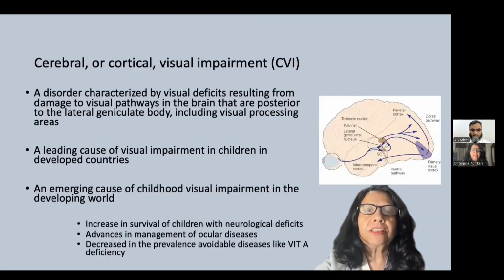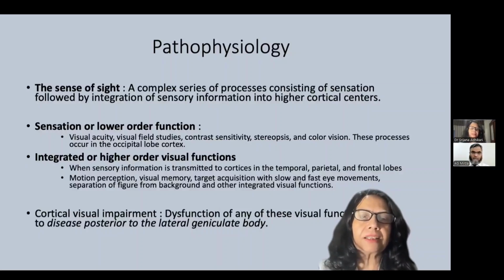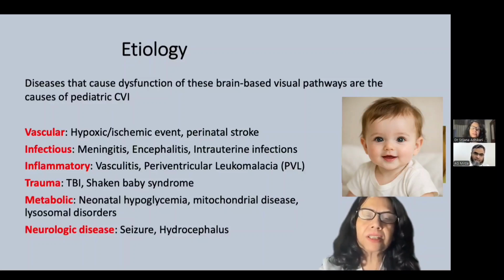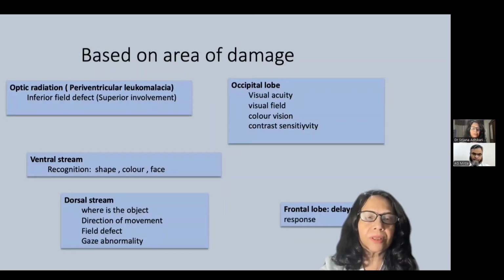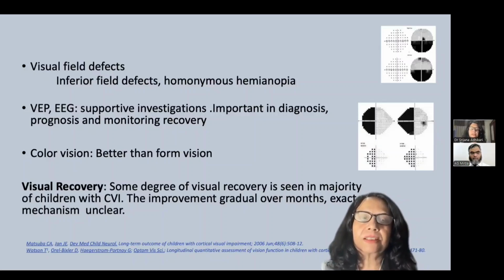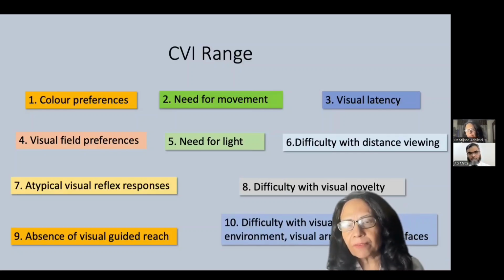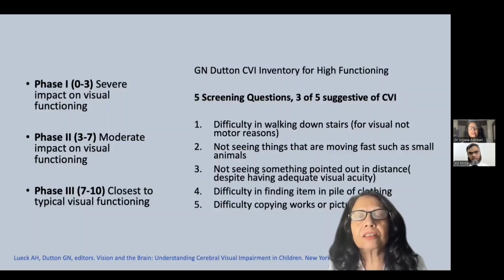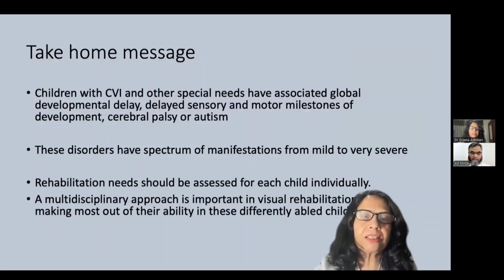CORTICAL VISUAL IMPAIRMENT IN CHILDREN